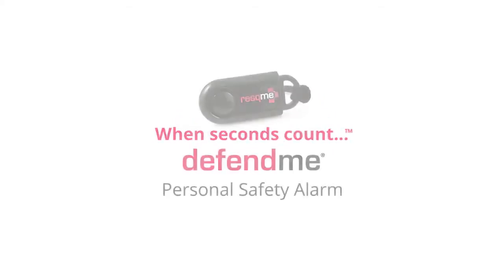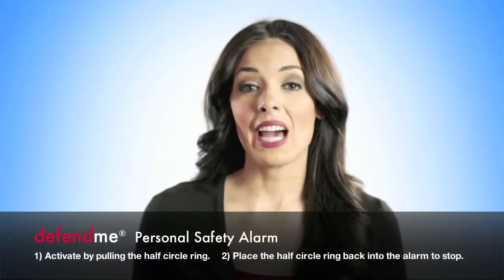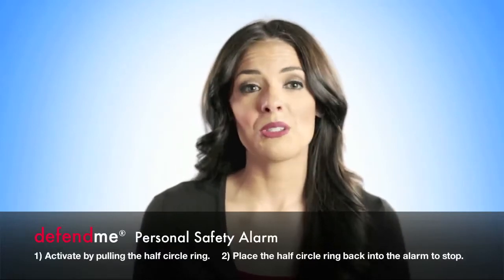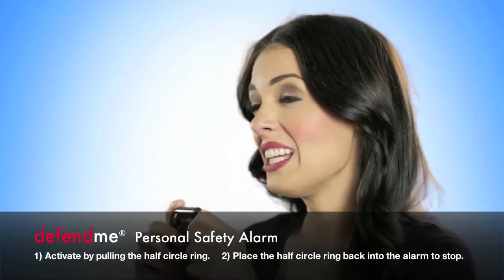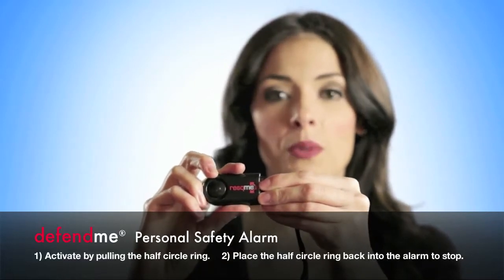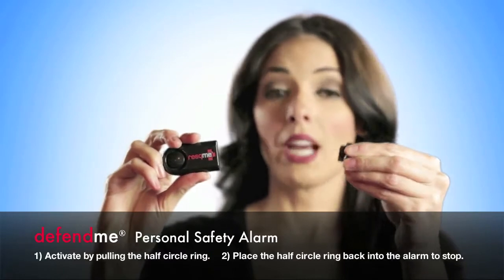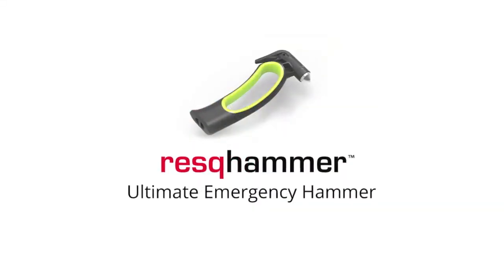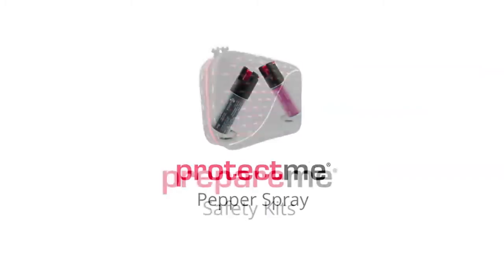defendme® Demonstration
TO ACTIVATE ALARM
1. Pull the lanyard looped to the half circle ring away from the alarm.
2. The 120dB siren will sound.

TO STOP ALARM
3. Place the half circle ring back into the alarm until it snaps into place.
4. To replace, remove cover and insert a new battery.

RECOMMENDED CARE
5. It is recommended that defendme be tested periodically to ensure battery performance.

WHAI IS defendme®

defendme® is a sleek personal alarm featuring a siren to maximize attention to yourself when needed for self defense. The piercing 120 dB siren can be heard up to 300 feet (100 meters) and will provide a practical protection and deter dangerous threats when seconds count!

This personal alarm is perfect for anyone and particularly for young people, college students, lone workers, joggers, elderly, nurses and sales representatives.

Easily attach defendme® to just about any strap on a backpack, purse, or even a belt-loop.